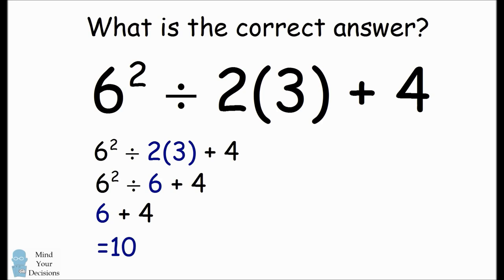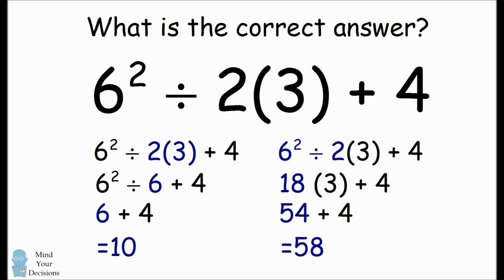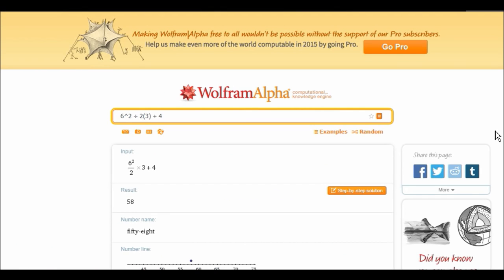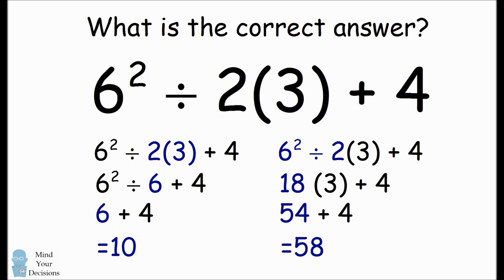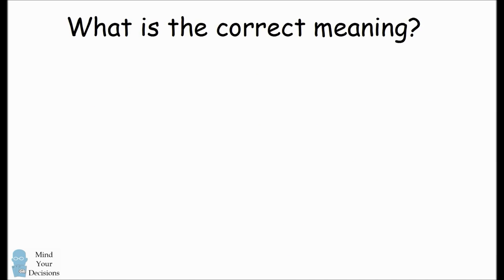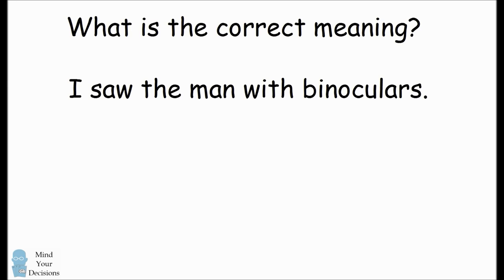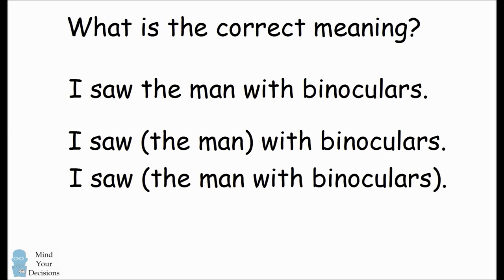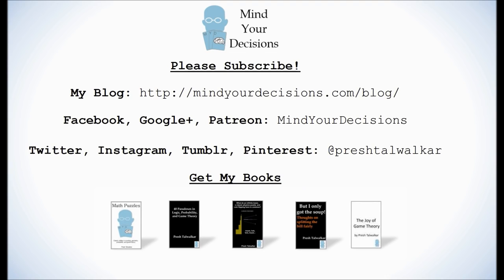6^2 ÷ 23 + 4 The Correct Answer